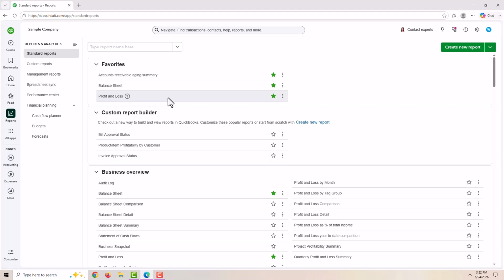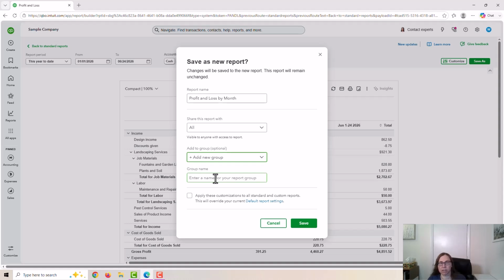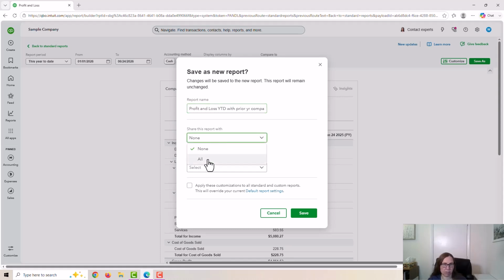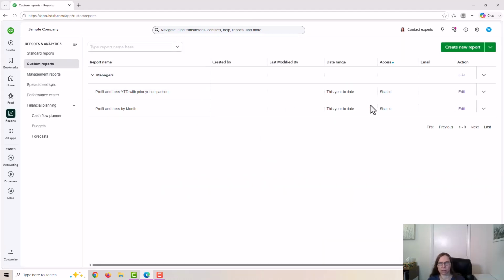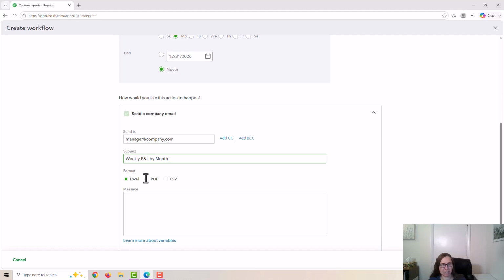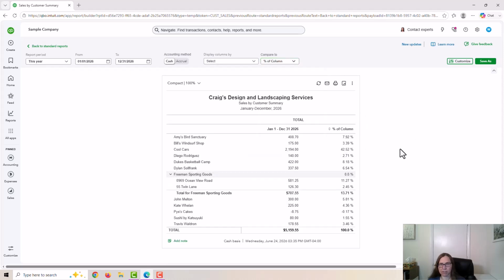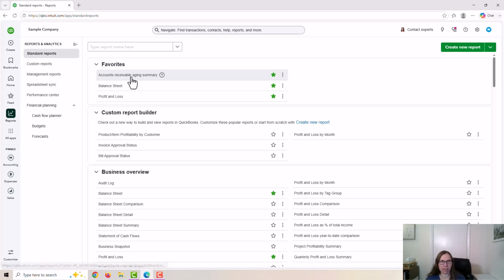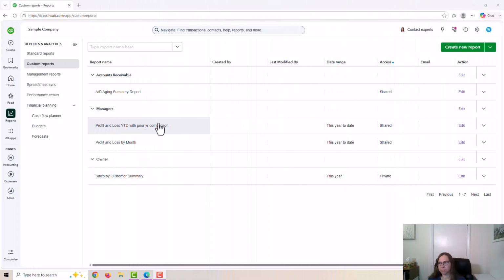Custom Reports in QuickBooks Online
0:00 Intro
0:38 Example 1
2:19 Example 2
3:52 Menu options
4:12 Edit a saved report
5:01 Create email schedule
7:27 Example 3
9:39 Example 4